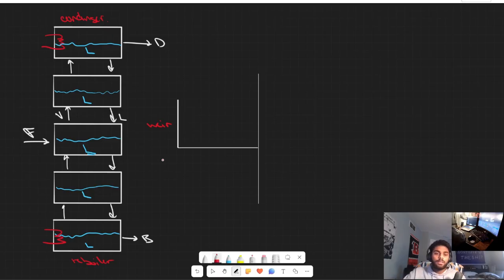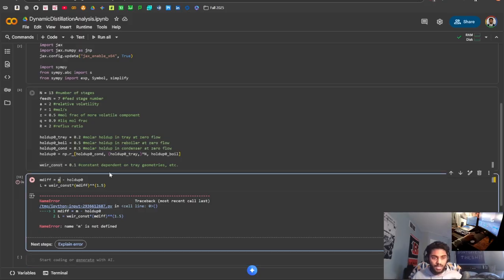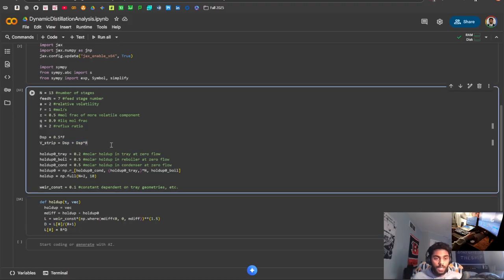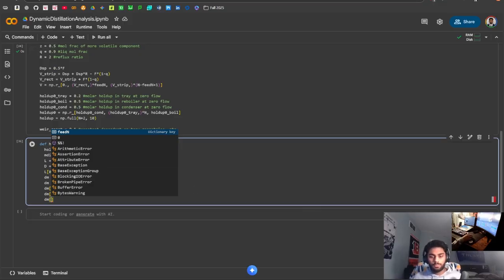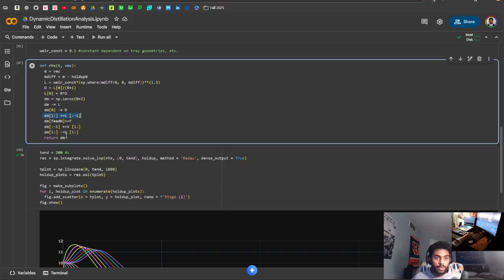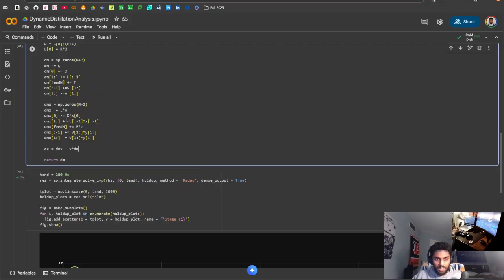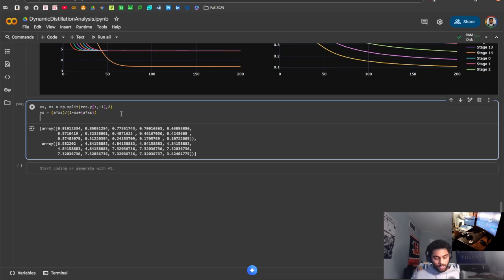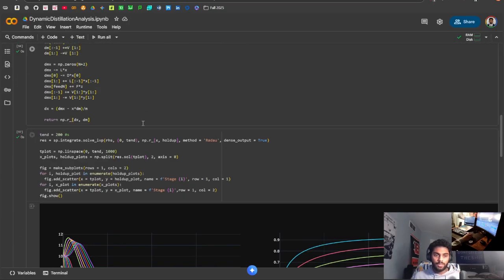Dynamic Distillation w/Molar Holdup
Process Dynamics and Controls HW 3A